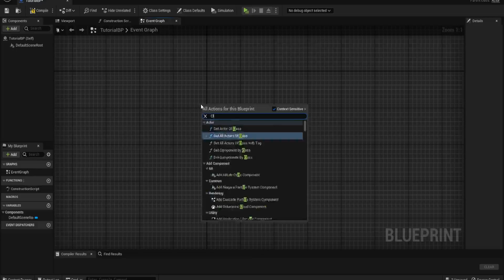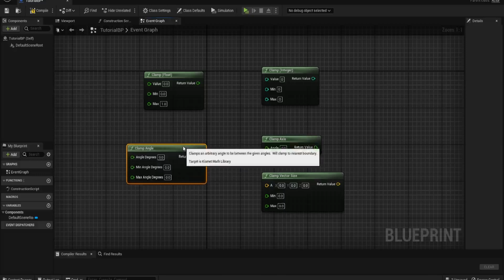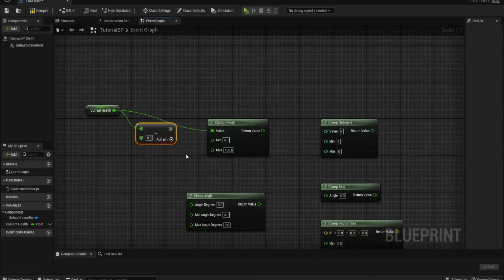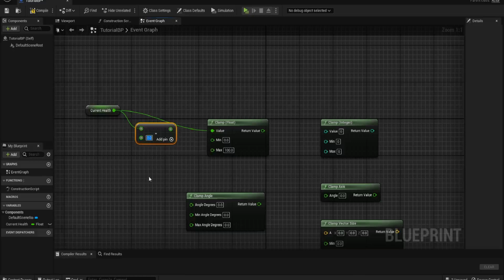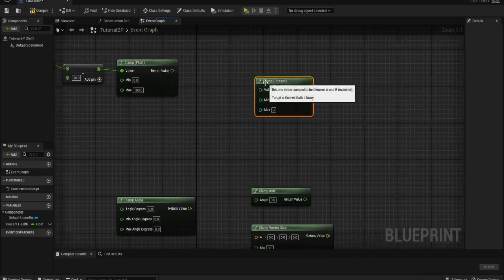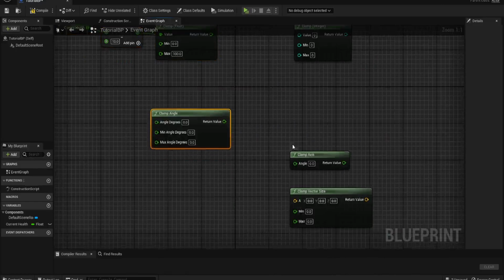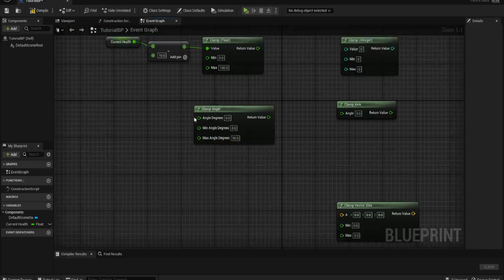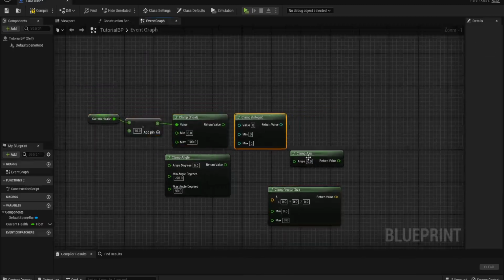What Is A Clamp? - Beginners Informational Guide To Unreal Engine 5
In todays episode we are looking at all things Variables and what you might use them for when making your game.

This series is a purely informational series and is designed to help beginner game developers understand Unreal Engine 5 and the tools you have at your disposal

What Are Variables? - Beginners Informational Guide To Unreal Engine 5